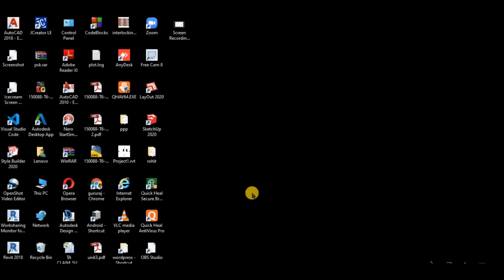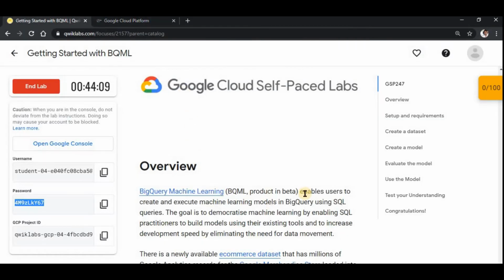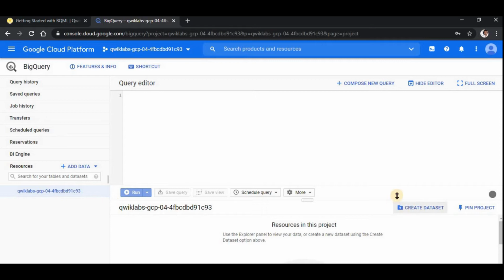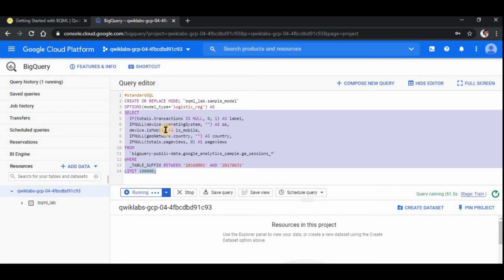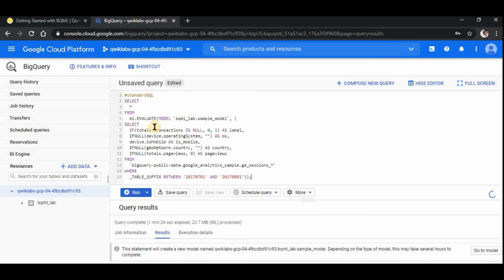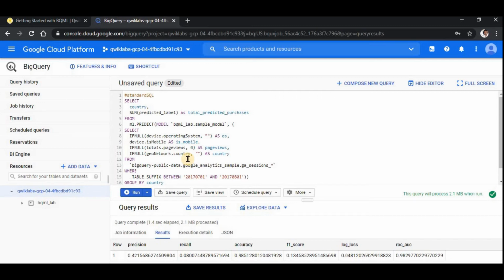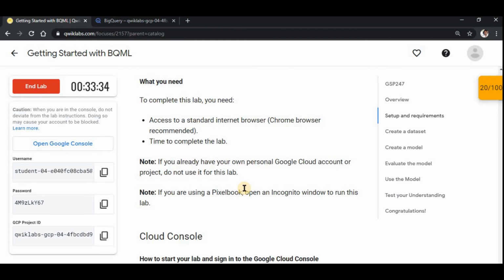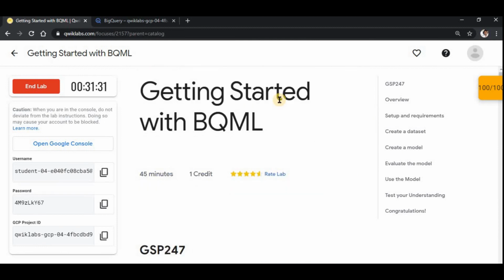Getting started With BQML || Google Cloud || Machine Learning